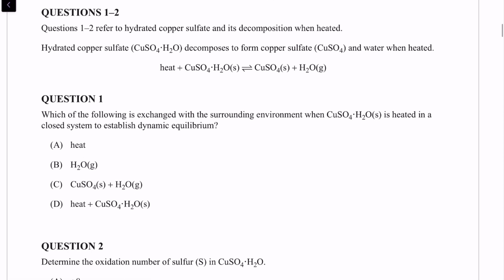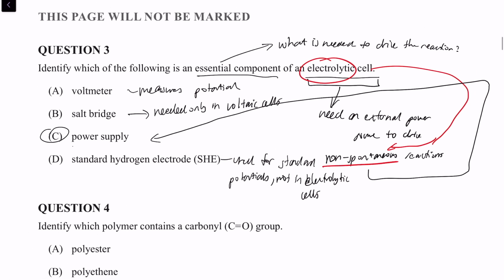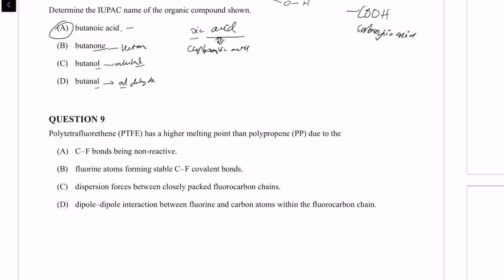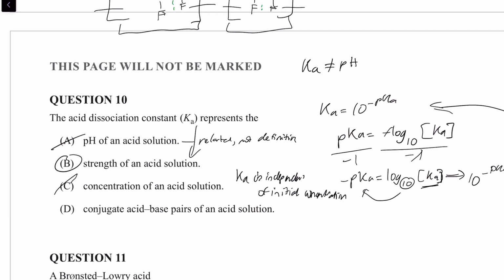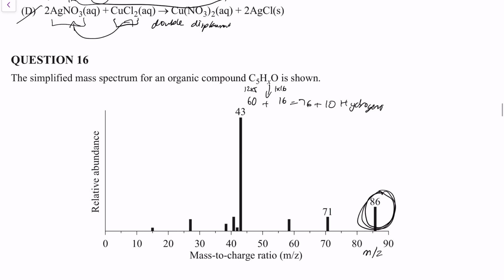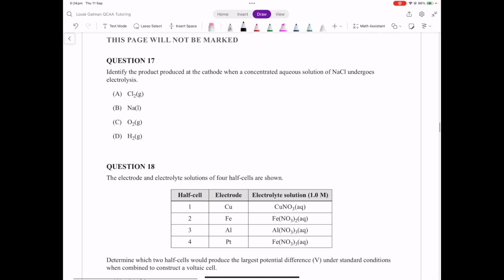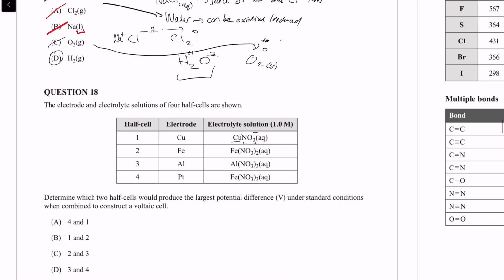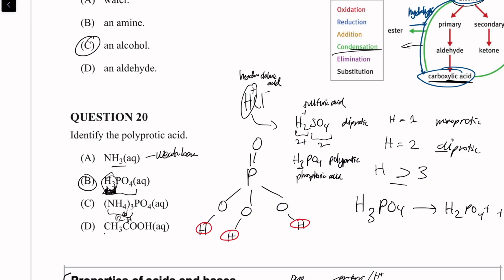Chemistry 2024 Paper 1 MCQ Walkthrough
Go through the 2024 Chemistry Paper 1 MCQ with me! Any questions or concerns - let me know, I will get back to you. Here is the link to my OneNote to follow through my working out